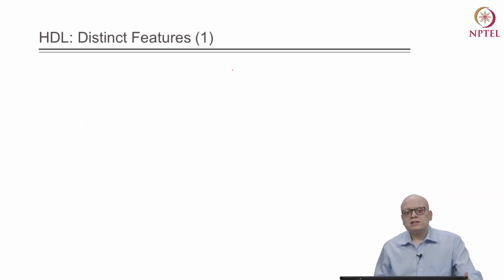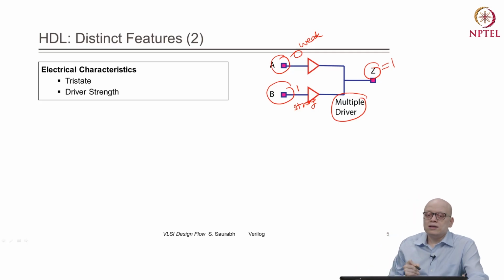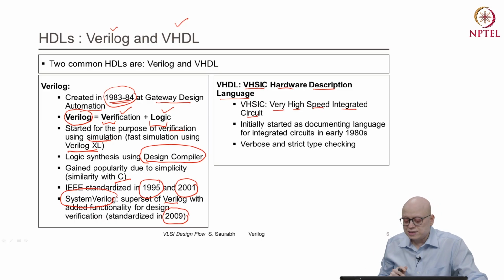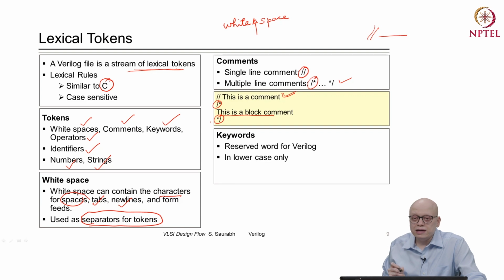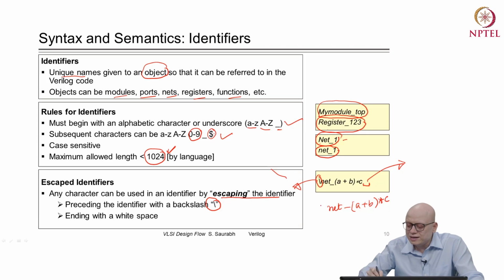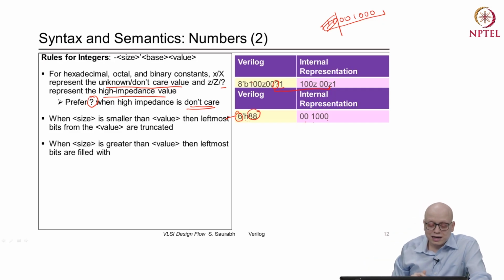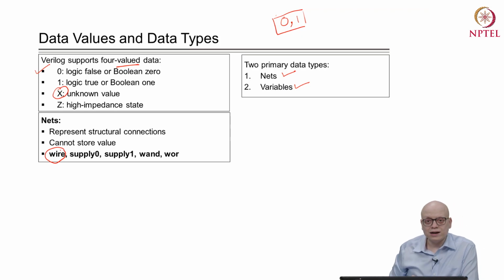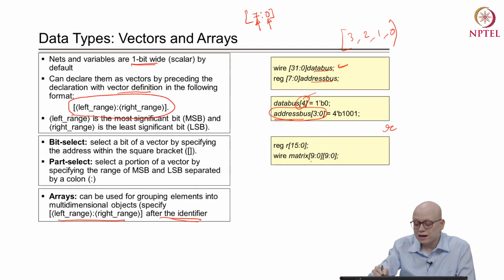Hardware Modeling: Introduction to Verilog-I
This lecture highlights the distinct features of hardware description languages (HDL) compared to other high-level programming languages. Further, it introduces the Verilog language, especially describing lexical rules, identifiers, four-valued data, Verilog nets, variables, vectors, and arrays.